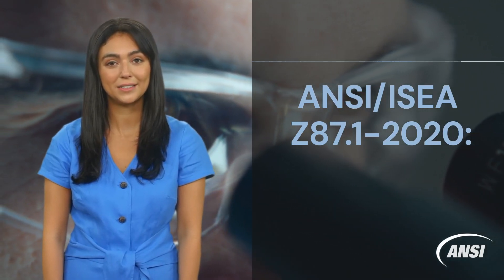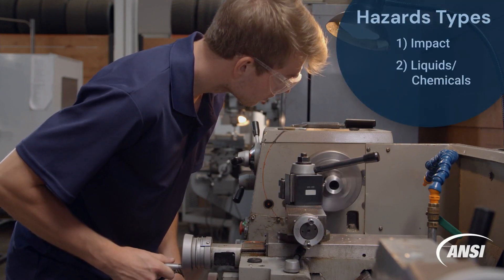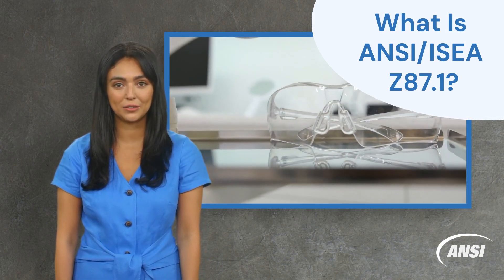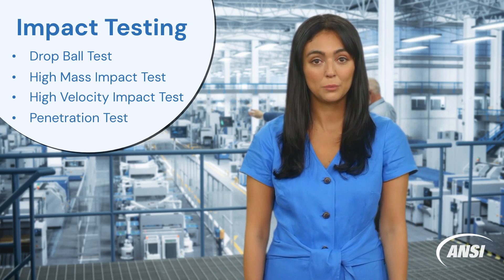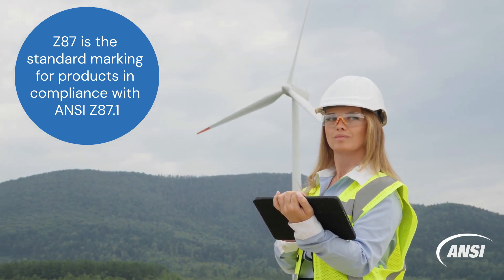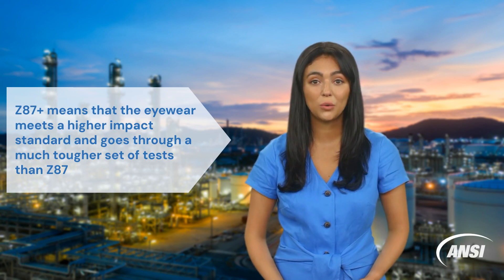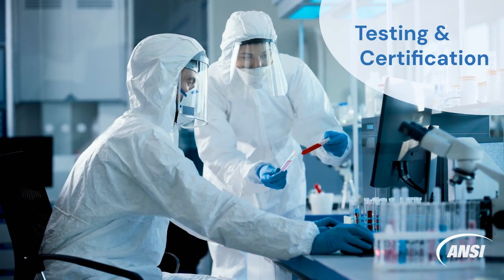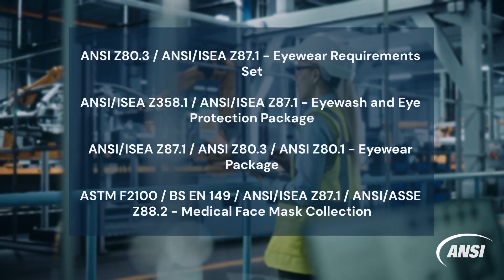What Are the ANSI/ISEA Z87.1 Requirements for Safety Glasses? Understand Why the Z87 Mark Matters.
In this video, the American National Standards Institute (ANSI) discusses ANSI/ISEA Z87.1. This widely used American National Standard establishes the requirements for safety glasses, safety goggles, side shields, and other eye and face protection devices.

For jobs like construction, healthcare, mechanics, plumbing, manufacturing, woodworking, landscaping, agriculture, mining, metal fabrication, and auto repairing, wearing eye and face is protection is essential. Hazards such as impact, liquids and chemicals, and dust can potentially damage one’s vision irritate the eyes/

As such, ANSI/ISEA Z87.1 provides requirements for the selection, use, and maintenance of protectors as devices to minimize or prevent eye and face injuries. The standard also sets requirements for impact resistance, optical clarity, and coverage area.

• Impact Resistance: Safety eyewear must be able to withstand high-velocity impacts from flying objects without breaking or shattering.
• Optical Clarity: There should be minimal distortion, haze or other visual impairments when wearing the glasses or goggles.
• Coverage Area: Eyewear must cover a sufficient area around the eyes, face, and surrounding areas to protect against potential hazards from various angles. Safety glasses, for example, must have side shields or wrap-around lenses to prevent objects from entering through the sides.

An important aspect of ANSI/ISEA Z87.1 is its specifications for an appropriate Z87 marking on safety eyewear. Eye protection that is Z87.1 compliant is marked with Z87 1. The Z87.1 rating was specifically created to help develop a compliance system for safety eyewear to the standard based on specific hazards encountered in the workplace, including impact, heat, chemicals or liquid splash, dust, and radiation.

In addition to the Z87, eyewear can be marked with Z87+. The difference between the Z87 and Z87+ marking is that Z87+ means that the eyewear meets a higher impact standard and goes through a much tougher set of tests than Z87. Tests for the Z87+ mark include dropping a steel ball from a height of 50 inches onto the lens and frame as well as subjecting the eyewear to high-velocity impacts from small objects like gravel or metal fragments.

To comply to ANSI/ISEA Z87.1, safety eyewear must pass tests. The testing process involves subjecting the eyewear to various impact tests, providing a level of assurance that the equipment can withstand high-velocity impacts without compromising the safety of the worker.

Complying to ANSI/ISEA Z87.1 is of the utmost importance because compliance to the standard helps prevent eye injuries, and if a worker is suffering from an eye injury, it is most likely due to improper eye protection or lack of any eye protection at all. In fact, this statistic from The National Institute for Occupational Safety and Health (NIOH) reports how common eye injuries are in the workplace:

Every day about 2,000 U.S workers sustain job-related eye injuries that require medical treatment. Safety experts and eye doctors, however, believe that the right eye protection can lessen the severity or even prevent 90% of these eye injuries.

Hence, these injuries can be minimized with ANSI/ISEA Z87.1 compliant eyewear. ANSI/ISEA Z87.1 protective gear is identifiable through specific markings. Manufacturers label their products with the Z87.1 marking that shows the equipment has undergone rigorous testing and meets the standard's stringent safety criteria. If your workplace is seeking compliance to ANSI/ISEA Z87.1, you can visit the ANSI Webstore.

Links

References

• “Fact: about 2,000 US workers sustain job-related eye injuries every day that require medical treatment. However, according to safety experts and eye doctors, the right eye protection can lessen the severity or even prevent 90% of these eye injuries.” National Institute for Occupation Safety and Health, 15 May 2024,
• ANSI/ISEA Z87.1 American national standard for occupational and educational personal eye and face protection devices, International Safety Equipment Association (ISEA), 2020